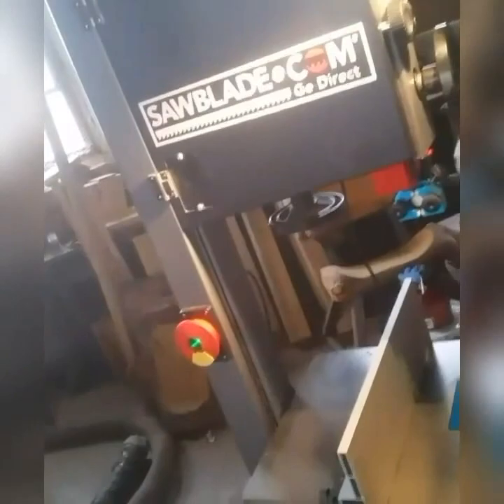Make a Timber Bandsaw Sled - Weekly Video Sneak Peek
Watch Make a Timber Bandsaw Sled - Weekly Video Sneak Peek by Colorado Springs wood and metal artist Mitchell Dillman for a quick look at this weeks welding project made for woodworking.

Mitchell uses locally harvested Colorado Wildfire Wood and welded steel components to hand-craft many types of modern-rustic log furniture, fixtures and decor. He uses all the "scrap" and cast-offs to create one-of-a-kind wood and metal art.

Learn How-to make your own log furniture with the help of Mitchell's step-by-step log furniture blueprints and his complete collection of DIY furniture kits.

For a closer look at Mitchell's shop and yard space

Save time and money on your saw blades, shop